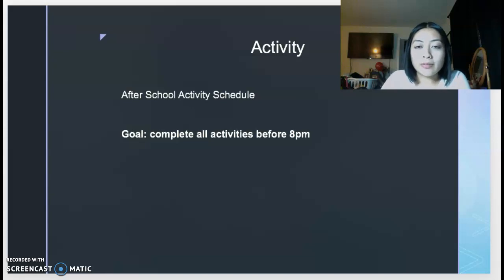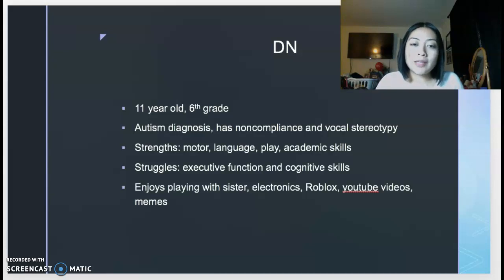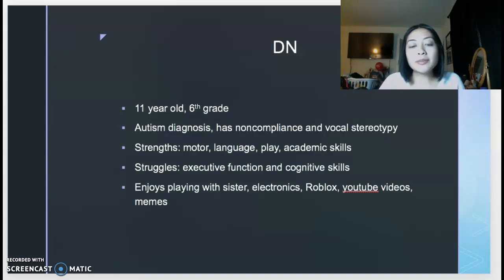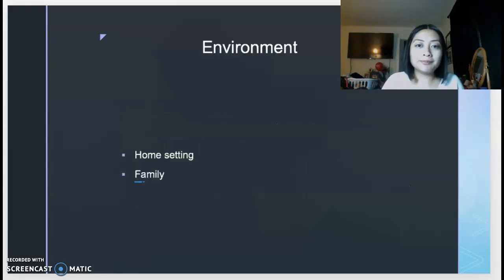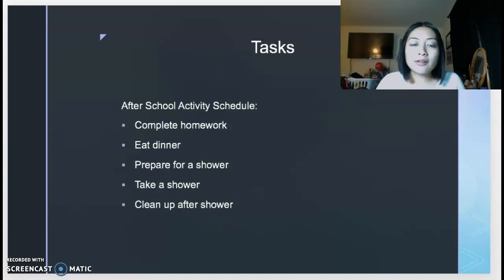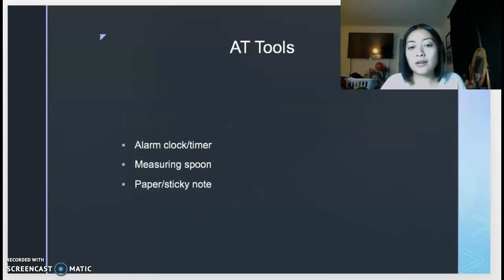AT Implementation Project Final